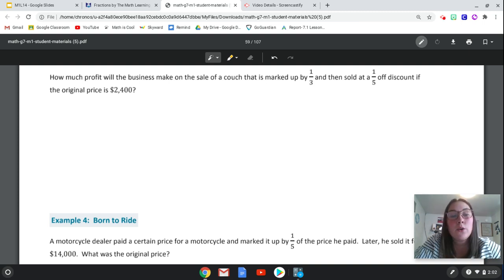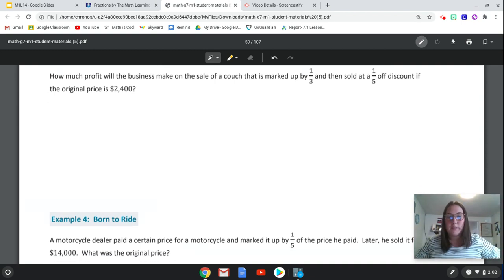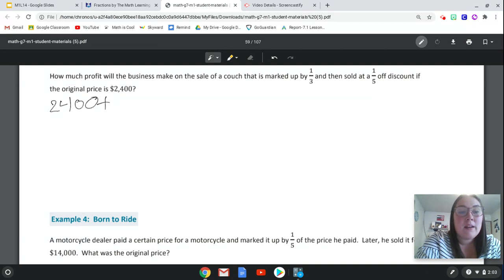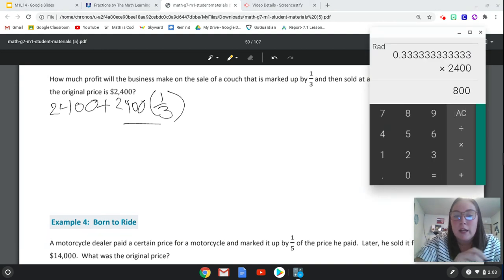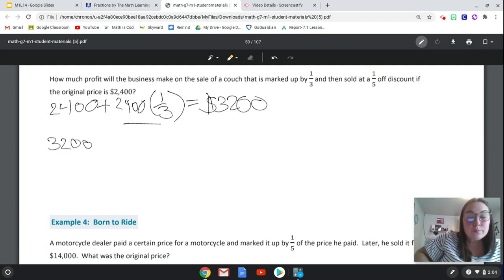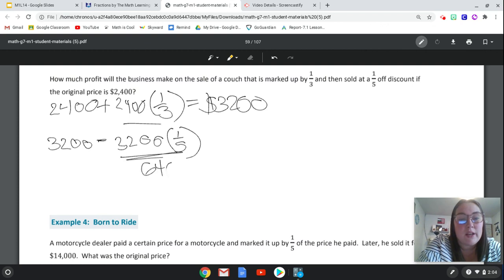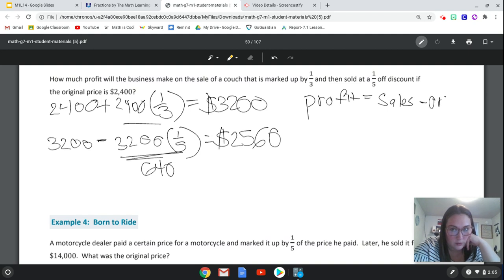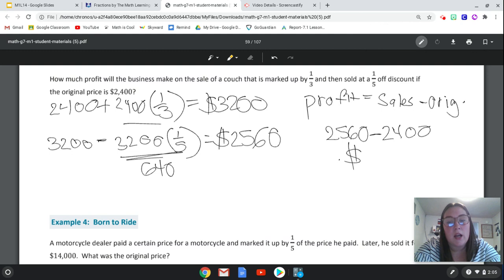Lesson 14 example 3